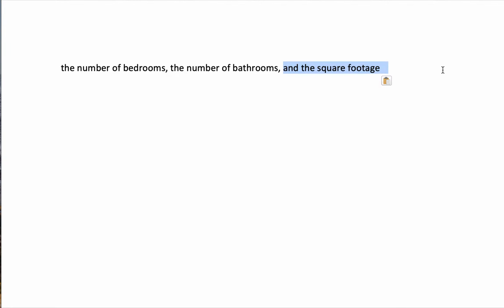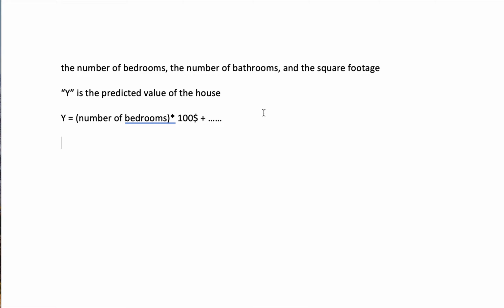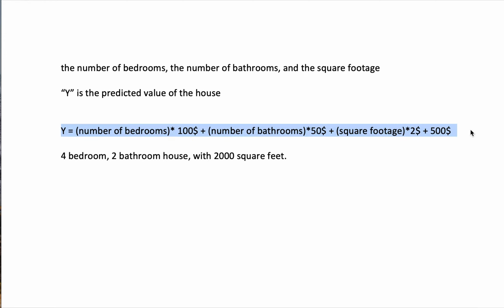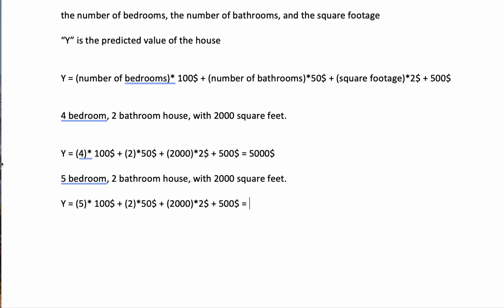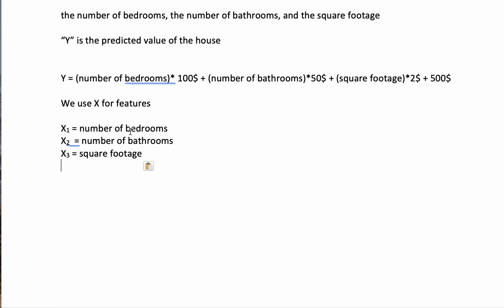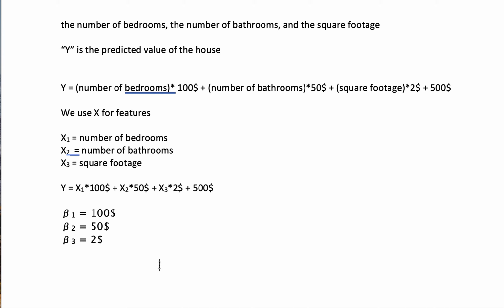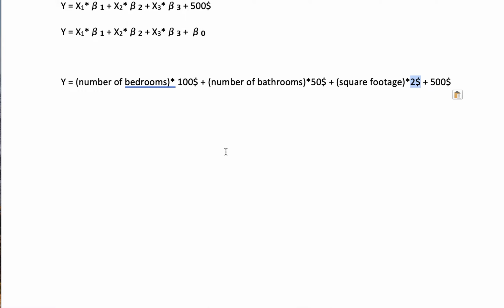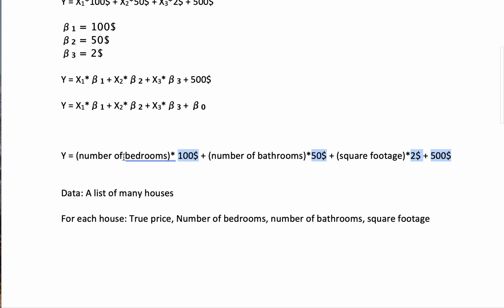Beginners Intro to Linear Regression by Example (Intuitive)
Beginners Introduction to Linear Regression by Example (Intuitive).

This video will introduce and motivate the basics of the linear regression model using basic math. This video will also explain why it is called "linear" regression.

You can read the transcript below:

Linear Regression by Example

The purpose of this video is to introduce the basic concept behind linear regression in an intuitive manner, by example.

Consider the following scenario. Your supervisor asks you to price houses, based on a set of features describing the characteristics of those houses. These features are the number of bedrooms, the number of bathrooms, and the square footage of the house.

We will use linear regression to perform the task. The idea is as follows:

We want to predict the price of a house, based on the number of bedrooms, number of bathrooms, and square footage (which describes the size of the house). The assumption that we will make is that there is a linear relationship between these features, and the price of the house. This means that doubling all of the features (doubling the number of bedrooms, doubling the number of bathrooms, and doubling the square footage of the house) will double the price of the house. Same thing applies to tripling and so on.

Now we create a simple model. In our model, “Y” is the predicted value of the house. It is what our calculations estimate to be the value of the house, and it will be off from the true value of the house, because these models are never perfect.

So we start with Y = , and now we have to figure out what the predicted price of the house is going to be equal to. I am going to throw some basic numbers in here to get us started. I am first going to assume that the price of the house increases by 100$ for each bedroom in the house. So lets add that to our model.

We now have that our predicted value Y = (number of bedrooms)* 100$ + ……

But we need to also address the number of bathrooms. Let’s say that I expect the price of a house to increase by 50$ for each bathroom.  That will add to our model:

Y = (number of bedrooms)* 100$ + (number of bathrooms)*50$ + ……

Now the last bit we haven’t accounted for is square footage.  Let’s assume that each square foot is worth 2$. Now we have:

Y = (number of bedrooms)* 100$ + (number of bathrooms)*50$ + (square footage)*2$ + …..

Now have we missed anything? I think we have. Let’s assume every house comes with a living room, a kitchen, maybe a garage. These are things that we weren’t able to directly account for in our model as of yet, but are baseline costs that are common to every house (this is a bit of a stretch of the imagination but please bare with me). Let’s assume that the value of these baseline items are 500$. So we simply will add 500$ to our predicted cost in our model.

Y = (number of bedrooms)* 100$ + (number of bathrooms)*50$ + (square footage)*2$ + 500$

Now let’s use our model to predict the price of a house! Keep in mind that our model is not perfect, and the only things that it accounts for are the number of bedrooms, bathrooms, and square footage in the house as you can see in our model.

Let’s assume we are looking at a 4 bedroom, 2 bathroom house, with 2000 square feet. What does our model predict the price of the house to be? Let’s plug in some numbers.

And now we replace (number of bedrooms) with 4.

Y = (4)* 100$ + (number of bathrooms)*50$ + (square footage)*2$ + 500$

And we replace number of bathrooms with 2

Y = (4)* 100$ + (2)*50$ + (square footage)*2$ + 500$

Finally we replace square footage with 2000

Y = (4)* 100$ + (2)*50$ + (2000)*2$ + 500$

Let’s add it all up to calculate the predicted price. 4*100 is 400, 2*50 is 100, and 2000*2 is 4000, so

Y = 400 + 100 + 4000 + 500 (don’t forget the baseline costs)

And our predicted value, Y = 5000$

What if we wanted to predict the value of a similar house, that instead, had 5 bedrooms? We keep the number of bathrooms and square footage the same, and we plug in the numbers as before.

The predicted price of the house went up by 100$. Why? Because we originally set the price per bedroom at 100$. What if we looked at a similar house that had both an additional bedroom, and an additional bathroom? The price would go up by 100$ and again by 50$ because the price for each bathroom was set at 50$.  This would mean that the price for a house with 5 bedrooms, 3 bathrooms, and 2000 square feet is expected to be 5150$. You should do the math and verify that!

The transcript was too long to be stored as part of this text so I had to cut it off at this point. If there is enough desire for a full transcript I will make it happen in the future.